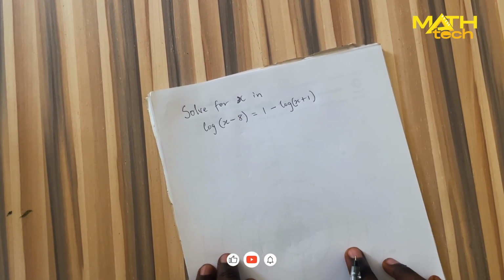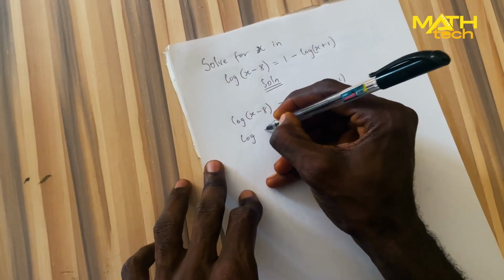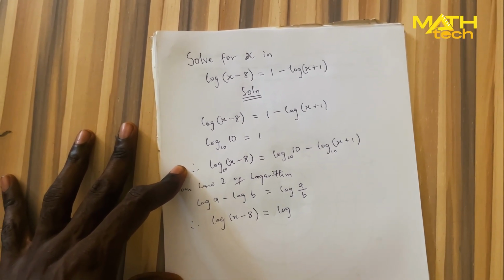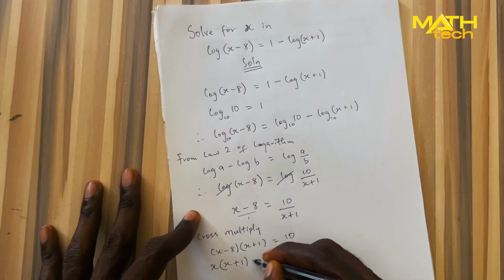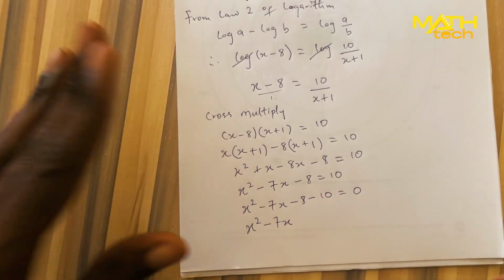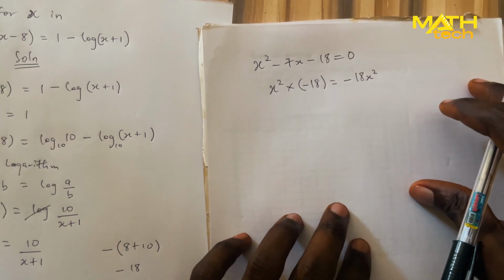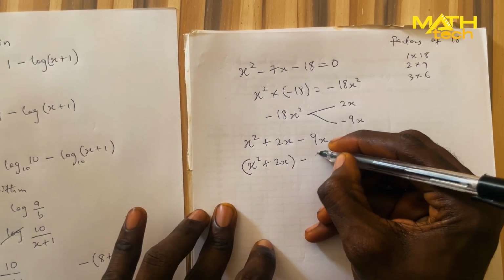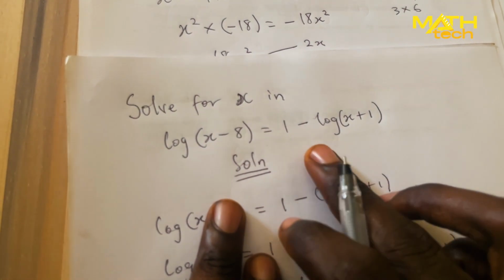HOW TO SOLVE LOGARITHMIC EQUATIONS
In this video, we break down how to solve logarithmic equations step by step, using clear explanations and simple methods anyone can understand.

You’ll learn:

The basic rules and laws of logarithms:

* How to rewrite logarithmic equations into exponential form
* Step-by-step techniques for solving common log equations

This lesson is perfect for secondary school students, JAMB/WAEC candidates, and first-year university students, as well as anyone who wants a stronger foundation in Mathematics.

At MathTech, we simplify Mathematics and make learning practical, engaging, and effective.

MathTech — Thrive for Modernization.